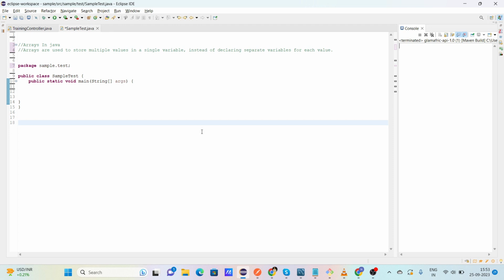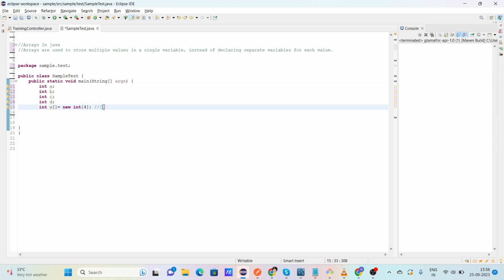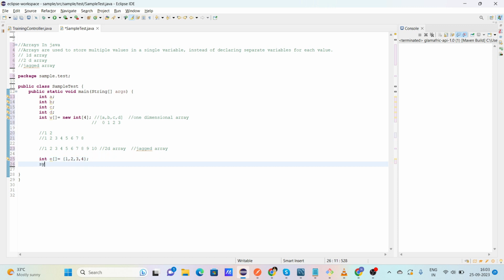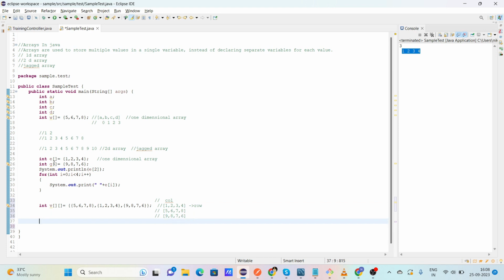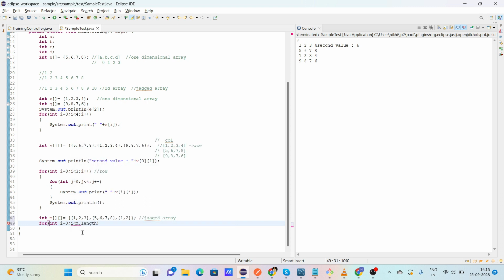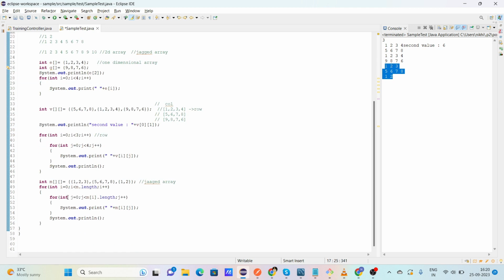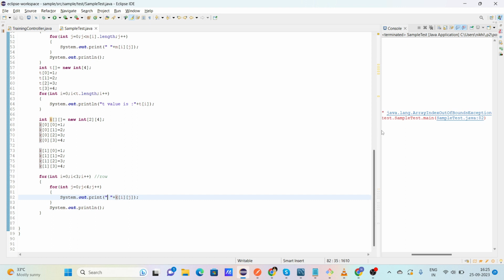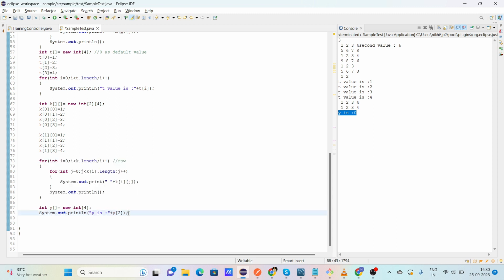Arrays in Java | Java Programming Tutorial For Beginner 2023 Part 14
In this video we are discussing about This Keyword in java.
We are also discussing about primitive and non-primitive data types.
In this video we are discussing about Array in java and how to use that.
and we are discussing about one dimensional ,two dimensional And jagged Arrays